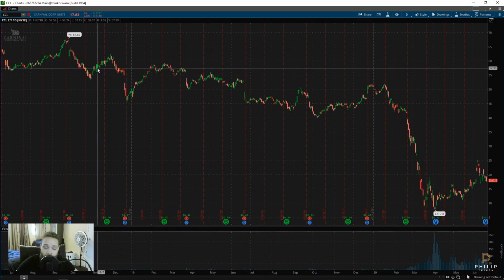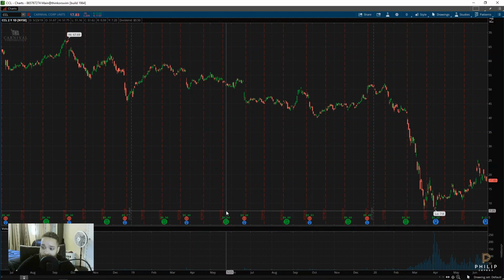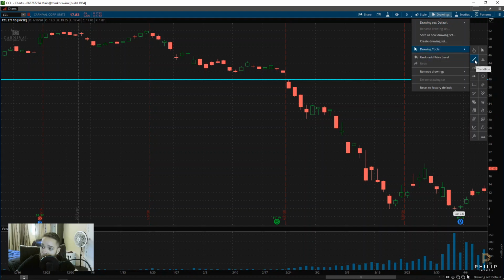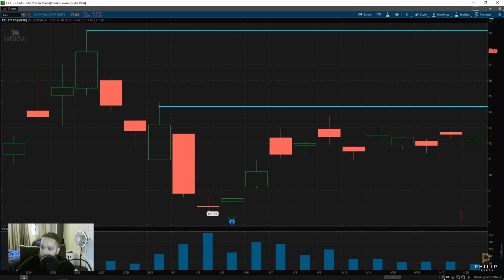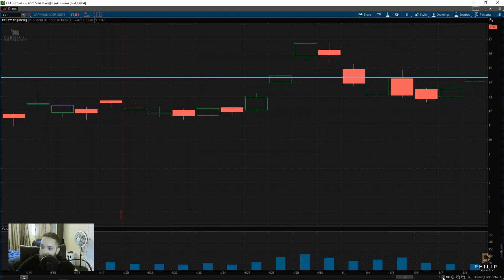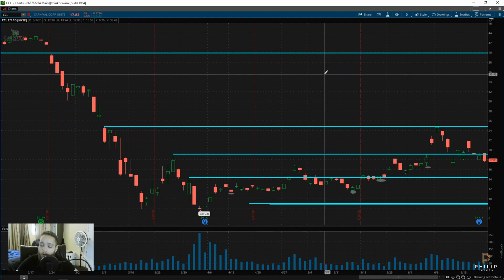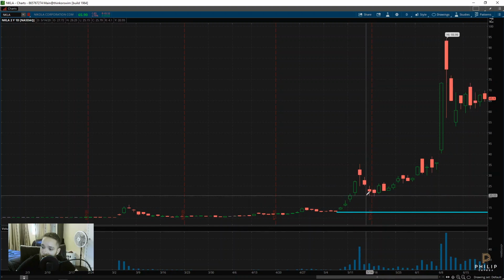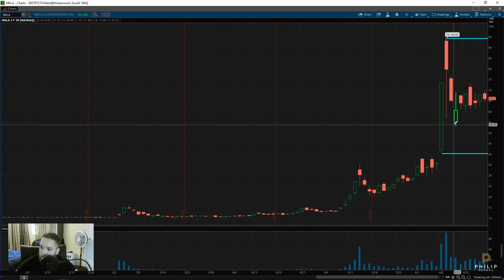*EASY STRATEGY* How to Look At Charts | Stock Market Trading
If you enjoyed this content leave some feedback by liking this video and letting me know you'd like to see more content.

My name is Philip Cepeda, I am a Finance and Investments graduate from Baruch College in Manhattan and am currently a first year Corporate Analyst at Bank of America.

I began day trading after graduating High School in 2015 and I'm fortunate enough to still be doing what I love.